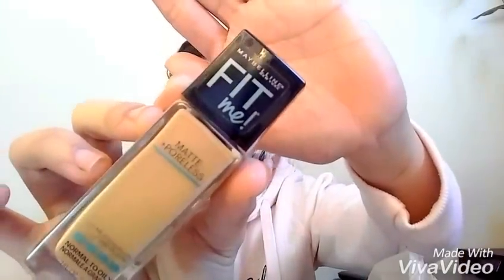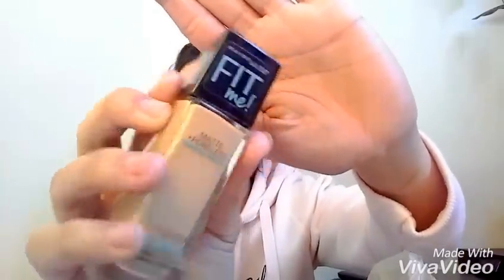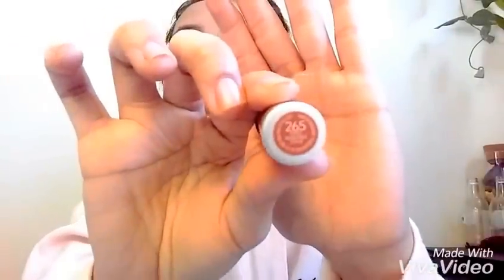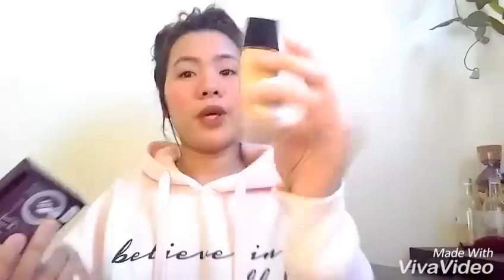Review: Maybelline NY Fit me foundation and setting powder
Follow nyo ko sa insta, di ako chaka don promise😂

Loveyuh💌